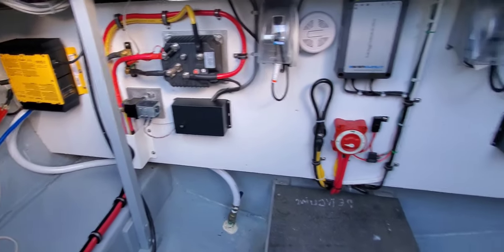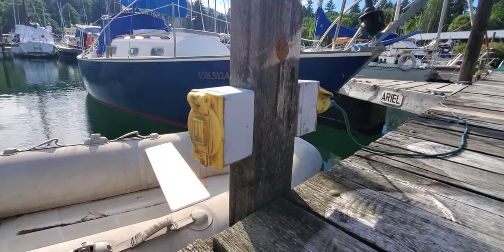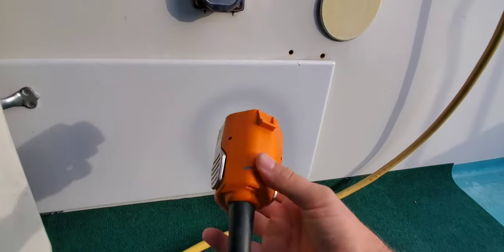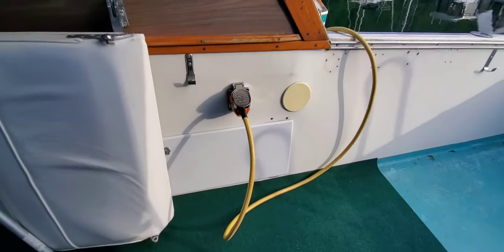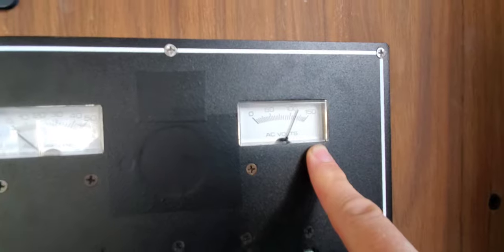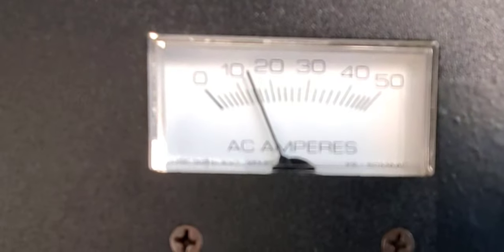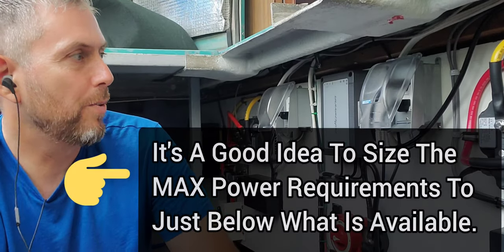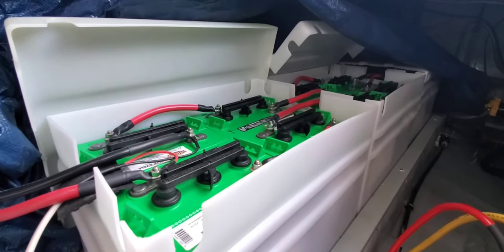Electric Boat - Charging An Electric Vessel At The Dock (US Navy KISS Principle)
By request, a simple answer to a simple question. Fortunately charing your electric boat is, in many ways, easier than charging your electric car. No need to hunt around for charge stations or to set up a charge station in your home. Just find one of the many marinas with shore power et voila! That's all you need! By following the KISS principle it really is plug-and-play!

KISS, an acronym for keep it simple, stupid, is a design principle noted by the U.S. Navy in 1960. The KISS principle states that most systems work best if they are kept simple rather than made complicated; therefore, simplicity should be a key goal in design, and unnecessary complexity should be avoided.